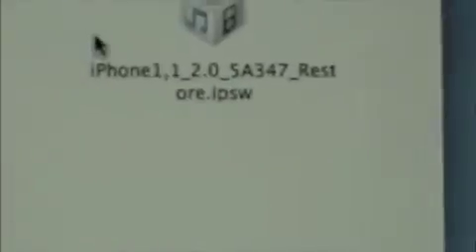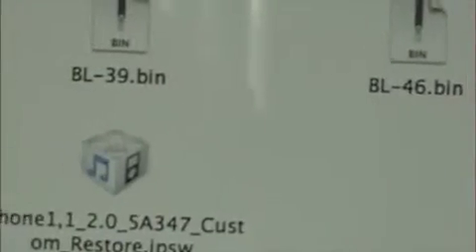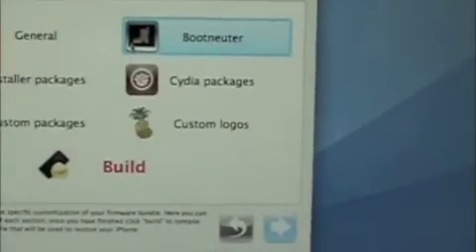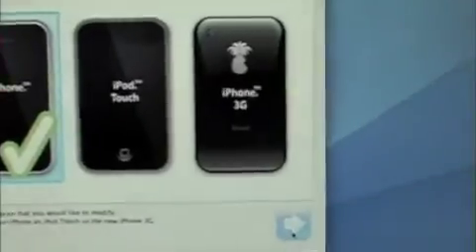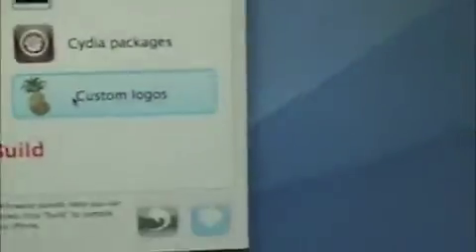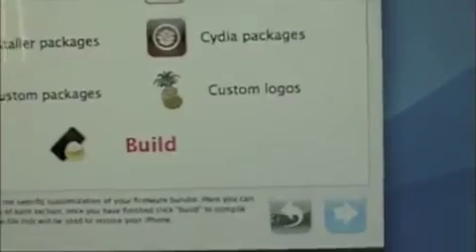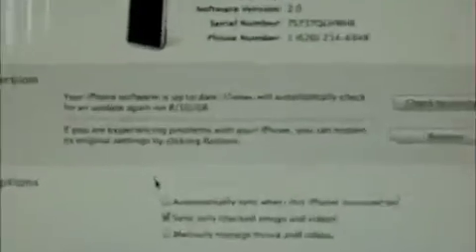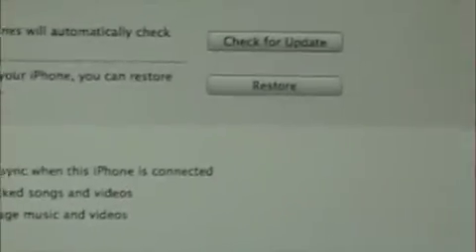How to Unlock iPhone 2.0 (Mac)